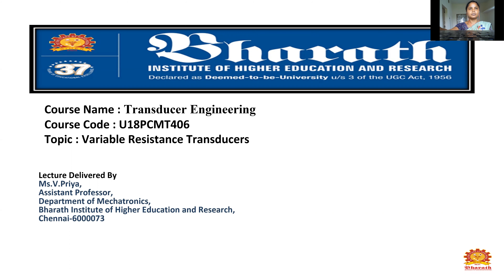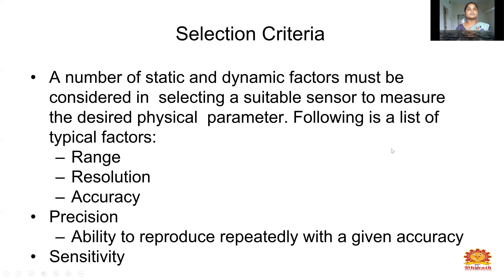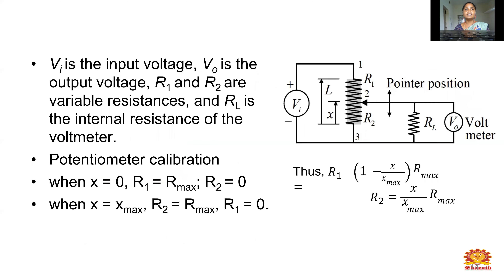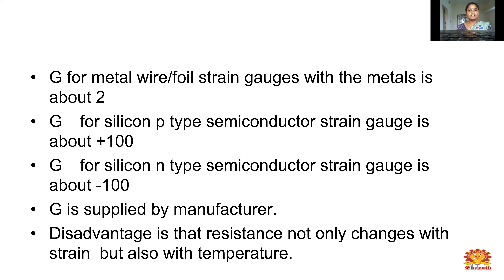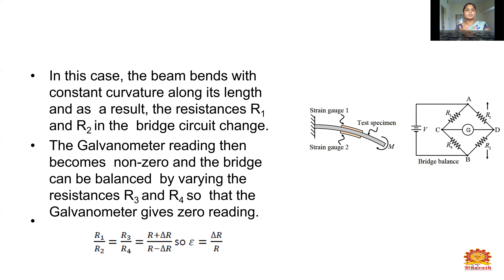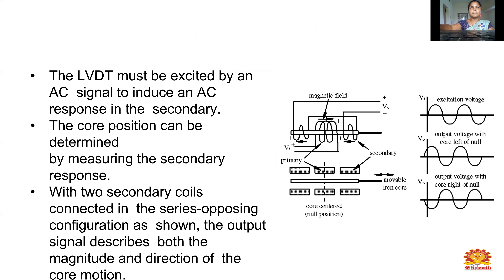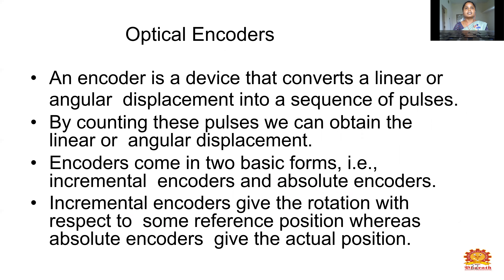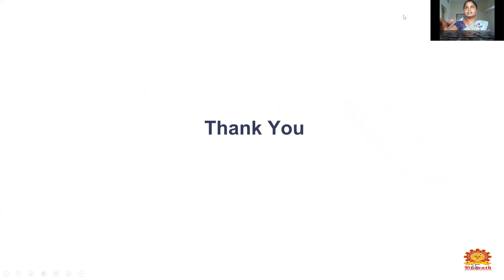U18PCMT406- V2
Transducer Engineering, Mrs.V.Priya, Assistant Professor/Mechatronics, BIHER